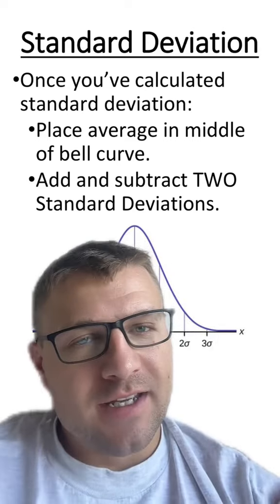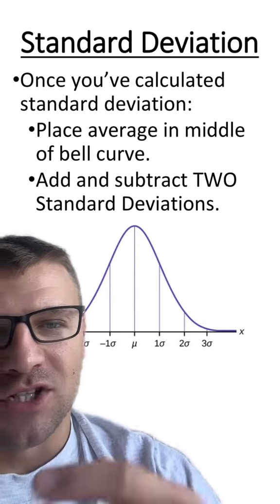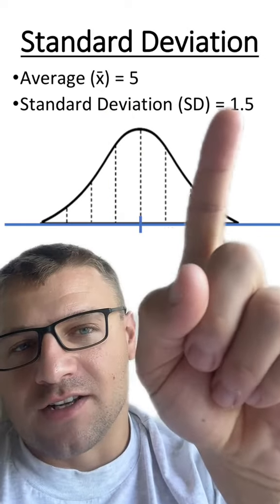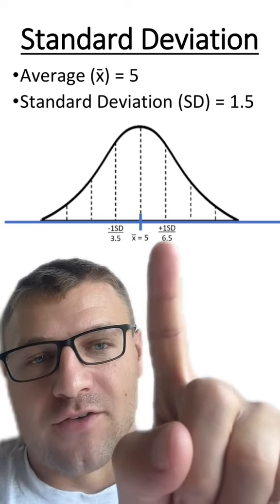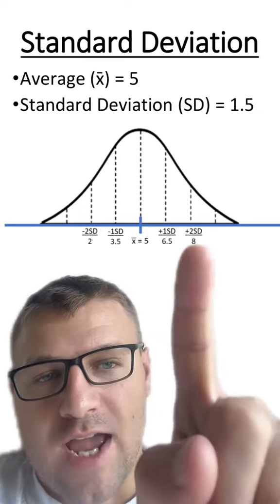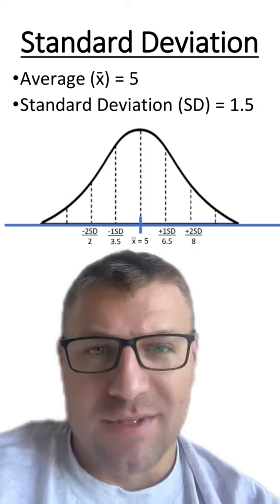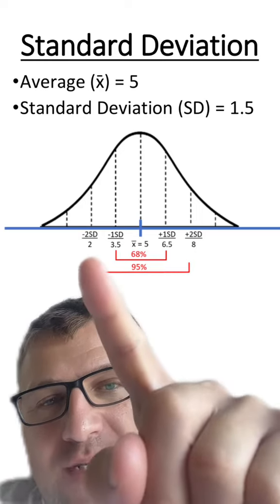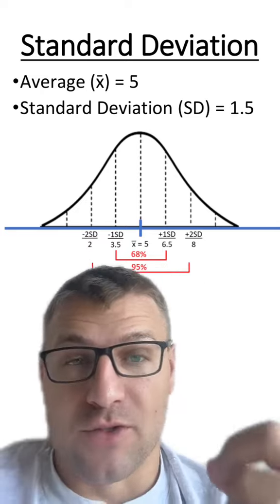Graphing Standard Deviation